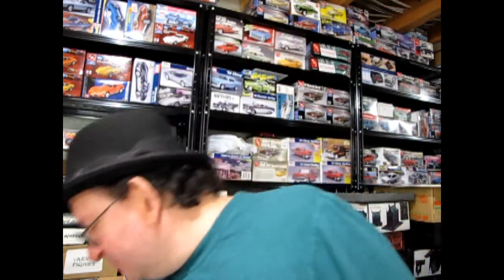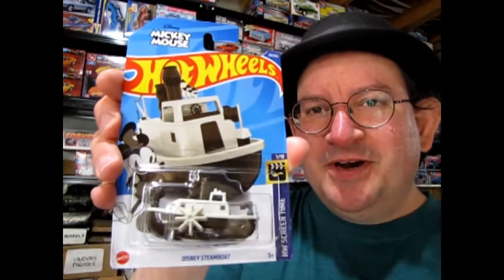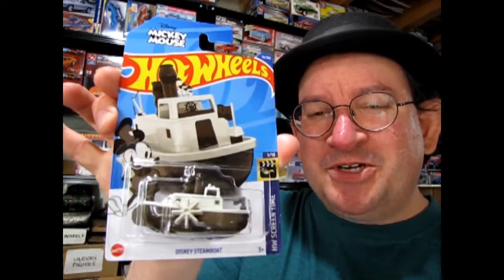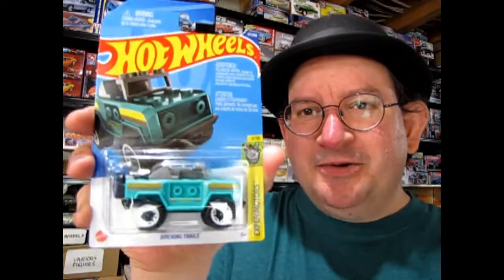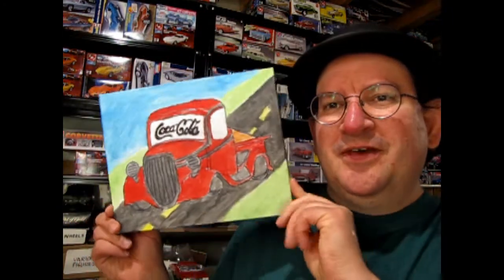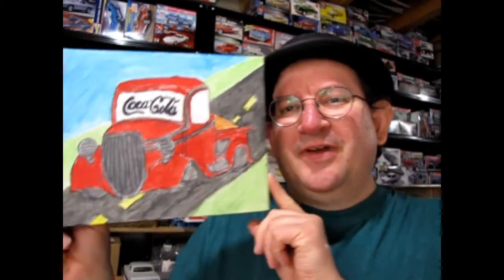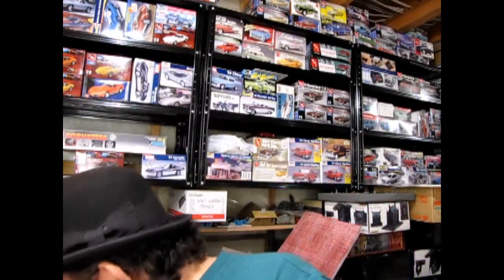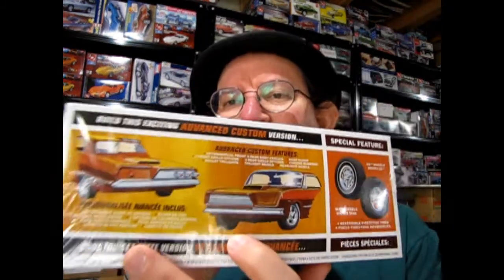My Birthday Gifts 2022